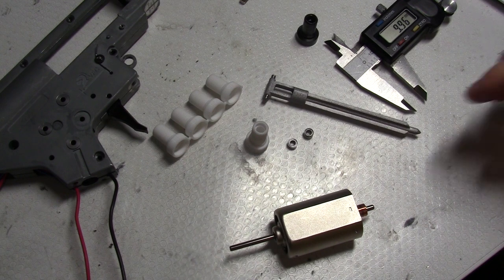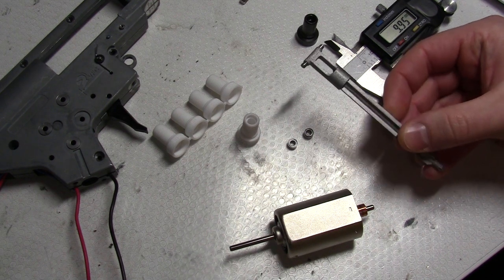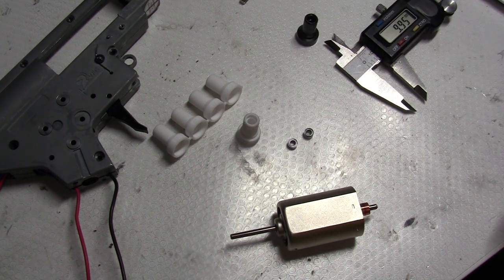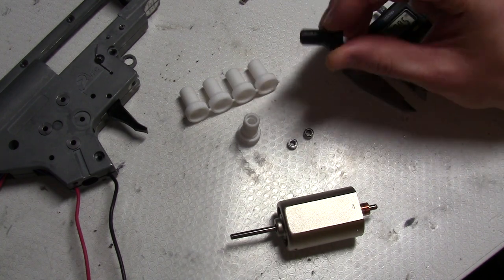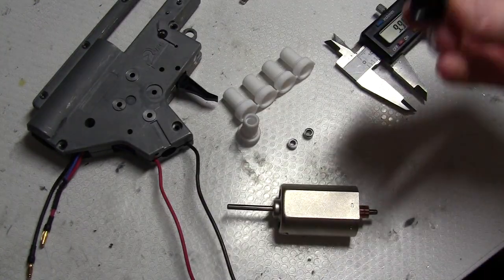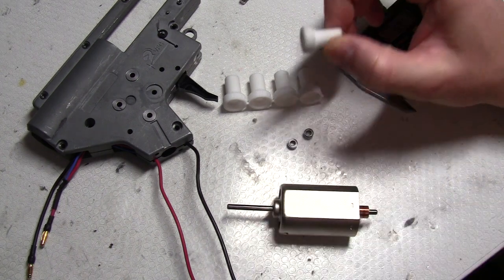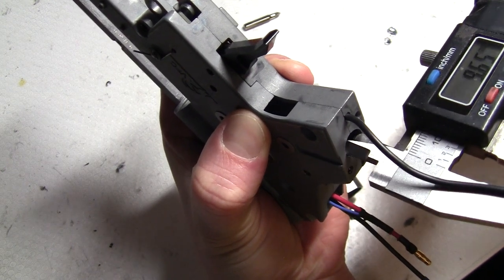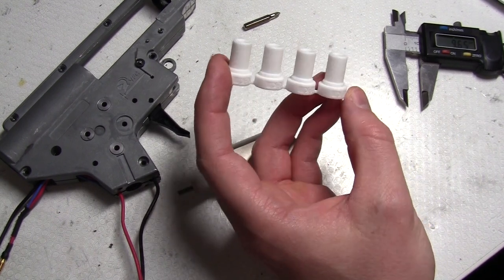Motor bearings & Motor alignment checker tool STEEL version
MOTOR ALIGNMENT CHECKER TOOL
A tool intended for version 2 gearboxes. The tool is installed in a gearbox so that it aligns itself on the bevelgear's bushings and the motor's axel opening. After this the grip is installed, with the motor plate and adjustment screw removed. The motor angle is correct if the shaft of the tool is centered in the adjustment screw hole.

AIRSOFT MOTOR SHAFT BEARING
Stock motor shaft bearings are often too loosely fitted to the gearbox, resulting in pinion misalignment and sub optimal meshing between the pinion and bevel gear. By having a more precisely fitted shaft bearing between the motor and gearbox shell, this issue is mitigated, resulting in better efficiency of the gear train and reduction of noise generated. NOTE: Bevel gear will need to be shimmed a bit higher comparing to loose shaft bearings.

For long type motors only. Measure the opening in your gearbox shell with a caliper and pick according size.  For example, if the opening is 9.75mm, pick 9.6mm.

Most stock shaft bearings have  2pcs of 1/8" x 1/4" x 7/64" size ball bearings in them, take them from that and install into this. The same size bearing can also be found from motor end bells once disassembled.